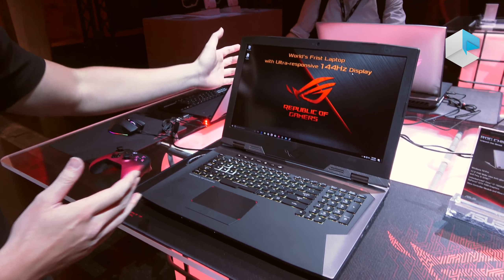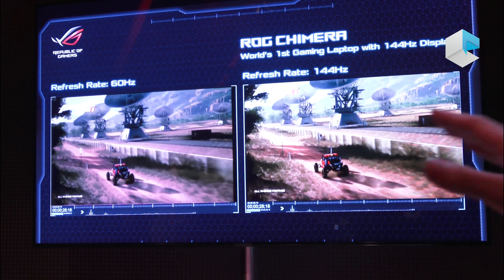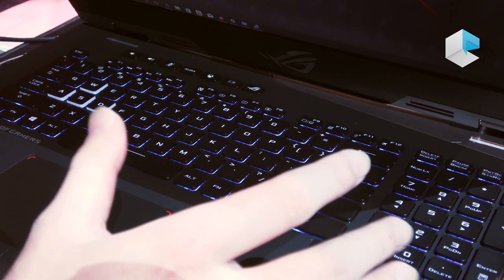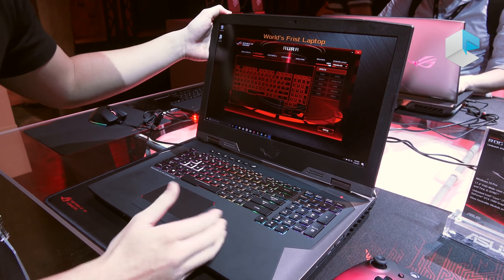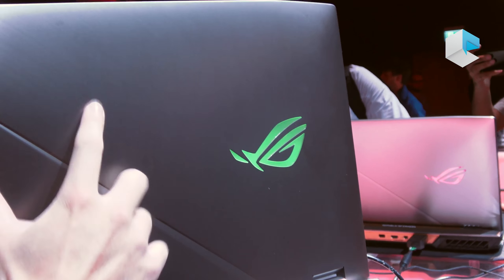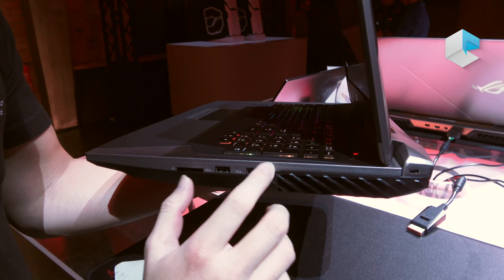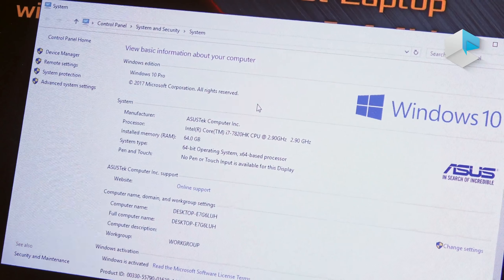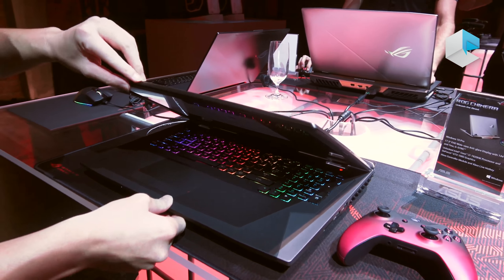ASUS ROG Chimera G703 gaming notebook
THIS GAMING PC COMES WITH INTEL CORE KABYLAKE CPU,GEFORCE GTX 1080,SSD PERFORMANCE AND 17.3" FULL HD IPS DISPLAY.